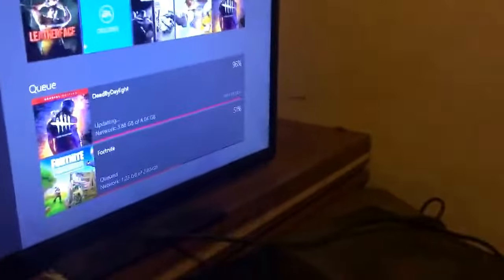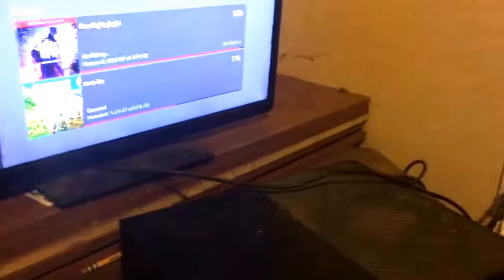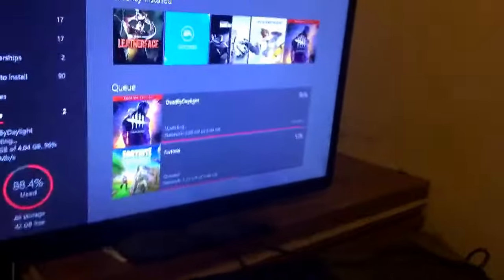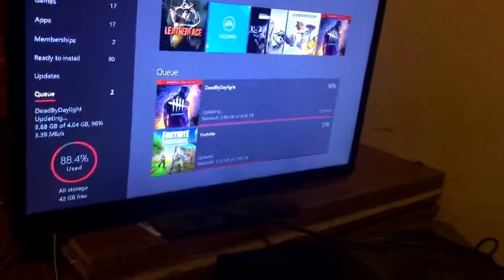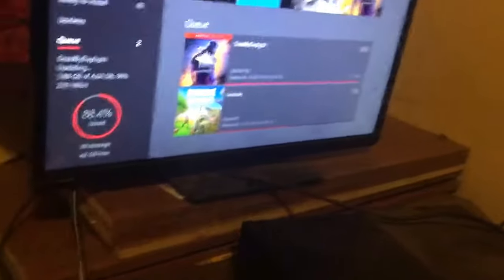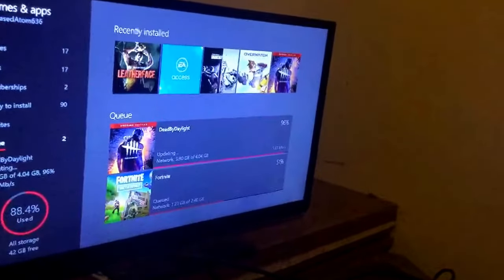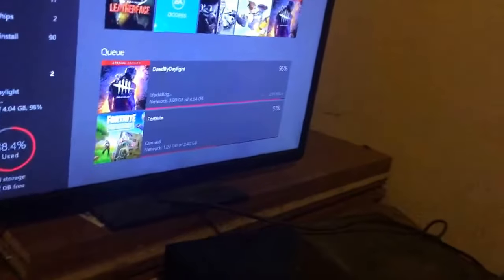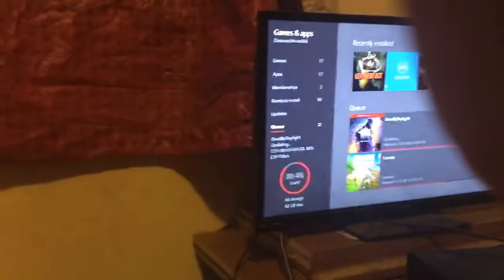Do you wanna see dead by daylight on the channel